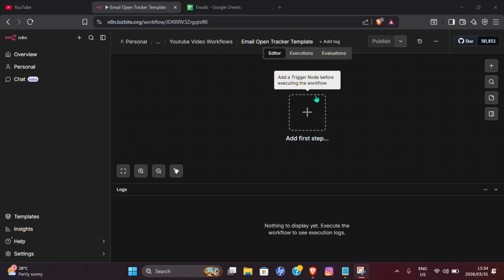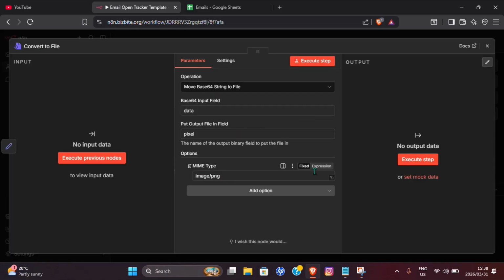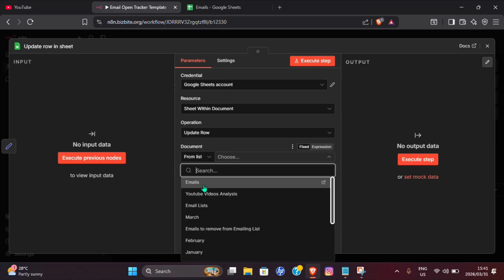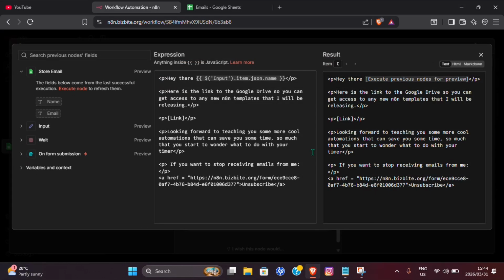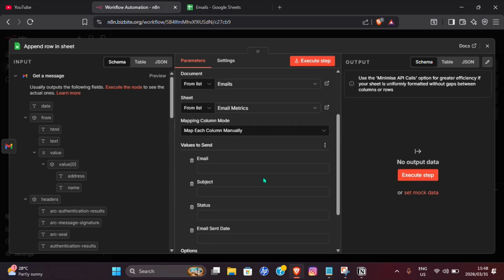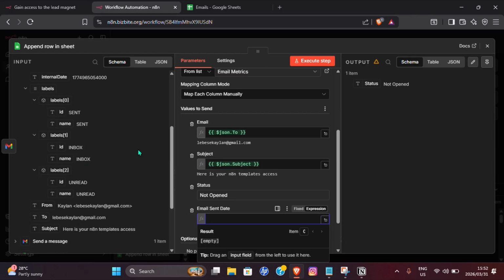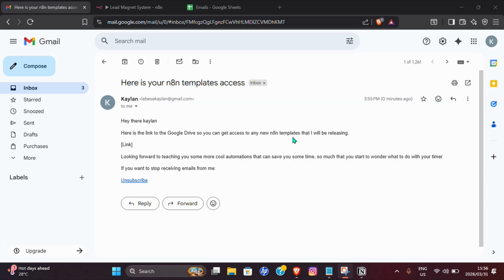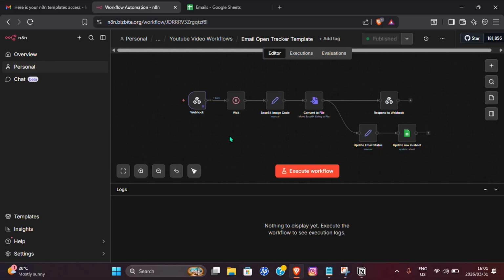How I Track Email Opens for Free with n8n (No MailerLite or Brevo Needed)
Stop paying for MailerLite or Brevo just to see who opened your emails. In this tutorial I'll show you how to build a free email open tracker in n8n — no subscription required.

Here is the Base64 Ingredient🧑‍🍳:
"iVBORw0KGgoAAAANSUhEUgAAAAEAAAABCAYAAAAfFcSJAAAAAXNSR0IArs4c6QAAAARnQU1BAACxjwv8YQUAAAAJcEhZcwAADsMAAA7DAcdvqGQAAAAYdEVYdFNvZnR3YXJlAFBhaW50Lk5FVCA1LjEuMvu8A7YAAAC2ZVhJZklJKgAIAAAABQAaAQUAAQAAAEoAAAAbAQUAAQAAAFIAAAAoAQMAAQAAAAIAAAAxAQIAEAAAAFoAAABphwQAAQAAAGoAAAAAAAAAYAAAAAEAAABgAAAAAQAAAFBhaW50Lk5FVCA1LjEuMgADAACQBwAEAAAAMDIzMAGgAwABAAAAAQAAAAWgBAABAAAAlAAAAAAAAAACAAEAAgAEAAAAUjk4AAIABwAEAAAAMDEwMAAAAADp1fY4ytpsegAAAA1JREFUGFdjYGBgYAAAAAUAAYoz4wAAAAAASUVORK5CYII="

As always, enjoy the video and know that Jesus already paid the price, all you need to do is receive the gift He gave you.